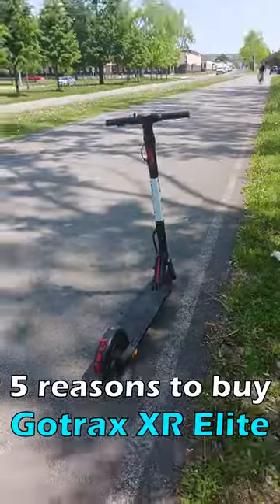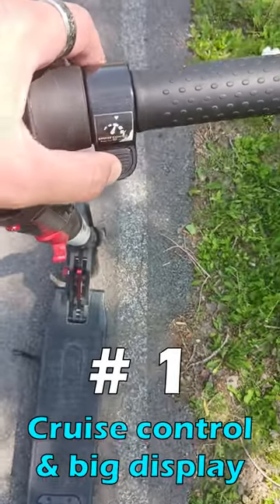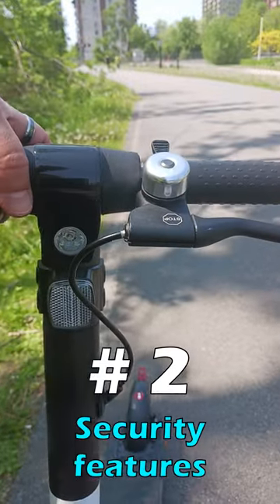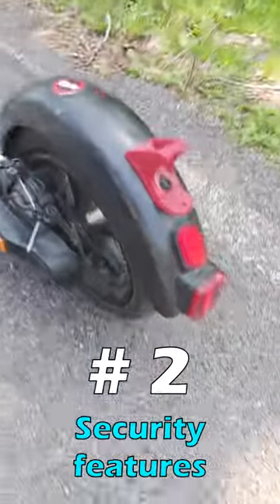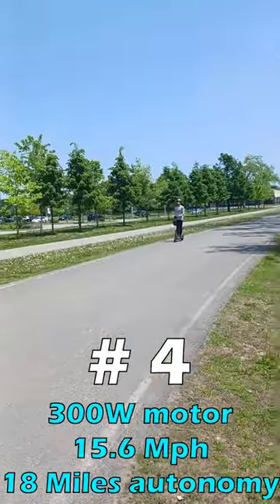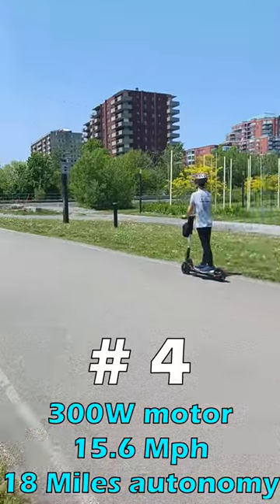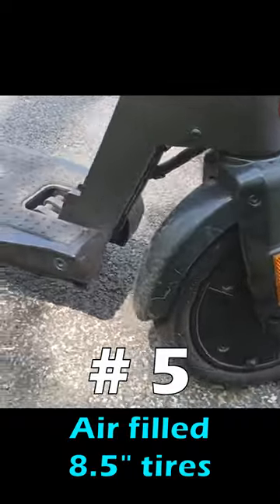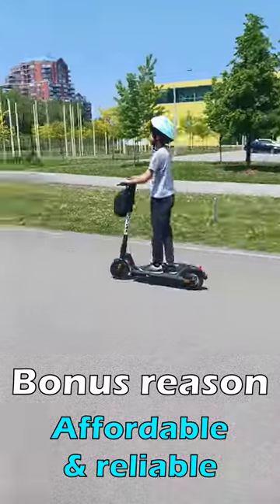5 reasons to buy Gotrax XR Elite electric scooter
Gotrax XR Elite on Amazon